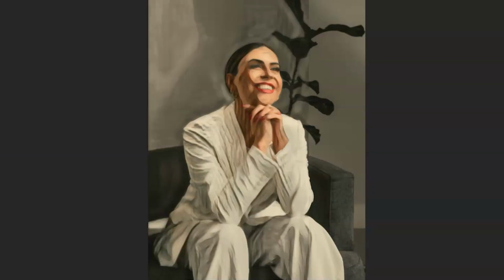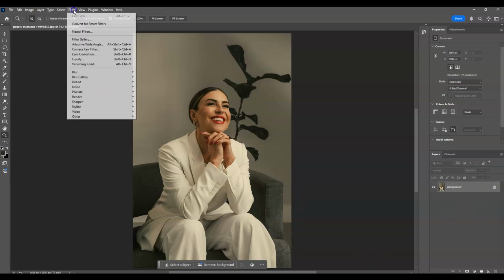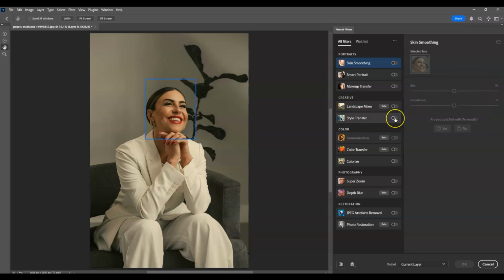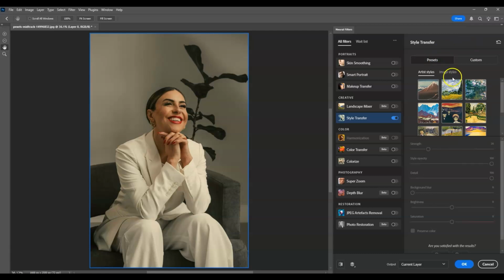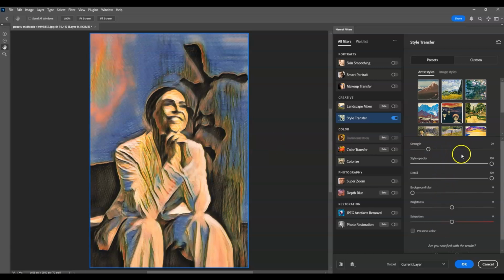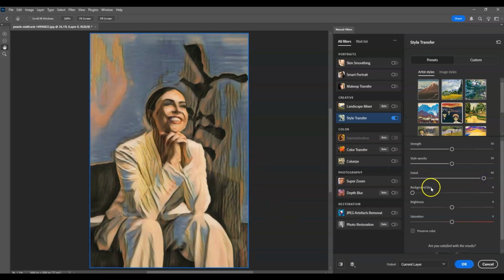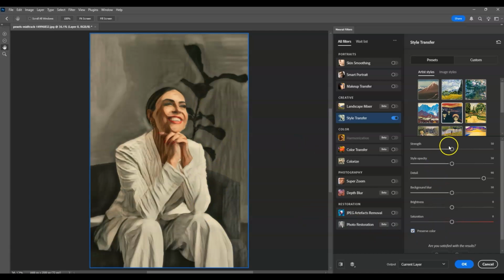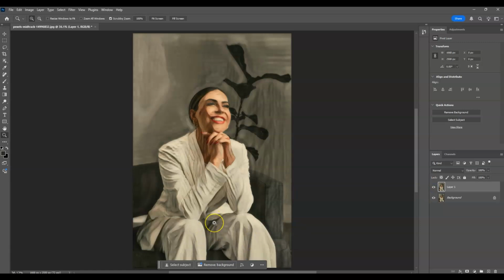How to Turn Images to Paint Effect using Neural Filters in Photoshop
In this tutorial, see how to give your photos a painted look using the Style Transfer Neural Filter in Photoshop. Quickly turn any image into artistic digital artwork with just a few clicks!